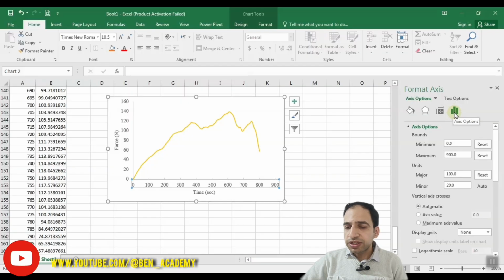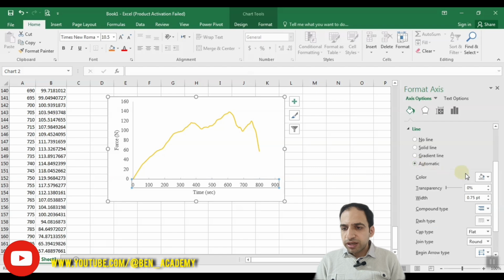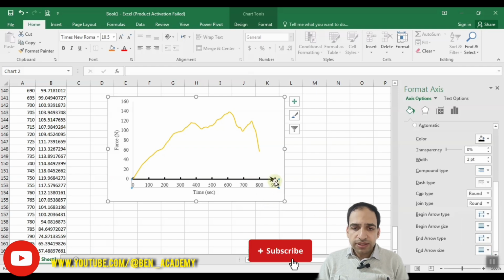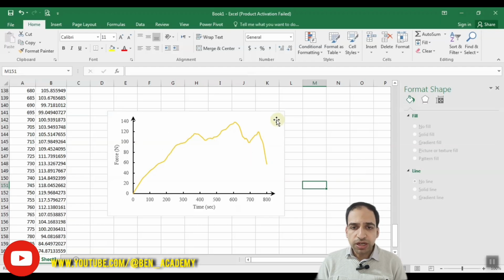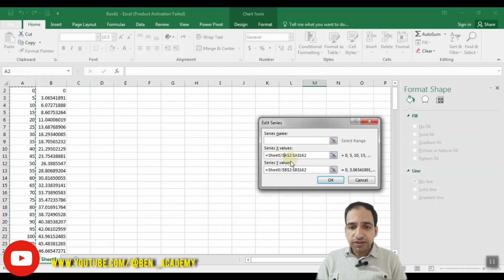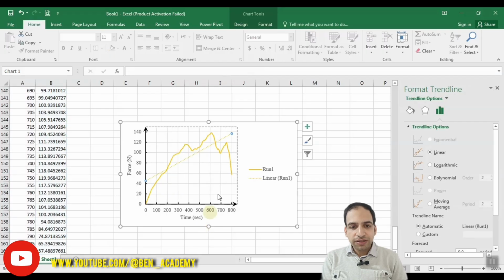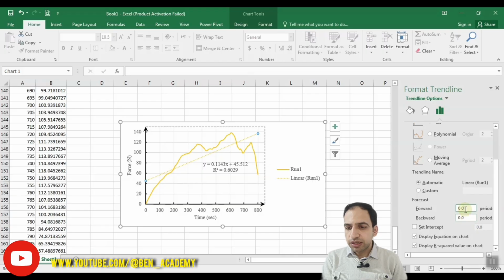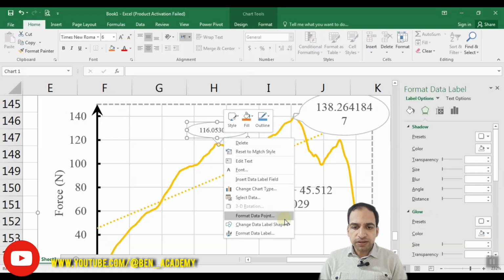Excel Scatter Plot Tutorial (Part 2) | Advanced Formatting, Trendlines, R² & Professional Styling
In Part 2, we move beyond the basics and focus on advanced formatting and professional customization techniques to make your scatter plot publication-ready.

In this video, you’ll learn:

✔ Aligning, rotating, and positioning axis labels
✔ Adding shadow, glow, and soft edges effects
✔ Filling and styling label backgrounds
✔ Customizing axis lines (color, thickness, dash type)
✔ Adjusting line cap types
✔ Adding arrows to axes
✔ Inserting and formatting legends
✔ Editing the selected data range
✔ Modifying the plot area and adding borders
✔ Adding a trendline
✔ Displaying the equation on the chart
✔ Showing R-squared (R²) value
✔ Adding data labels to selected points only

By the end of this tutorial series, you’ll be able to create clean, professional, and fully customized scatter plots in Excel for reports, presentations, research papers, and academic work.